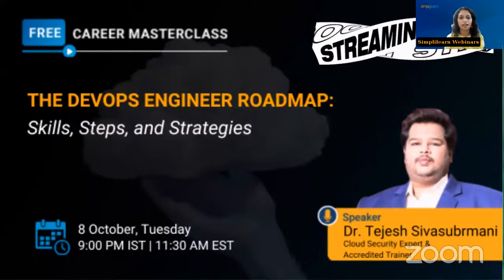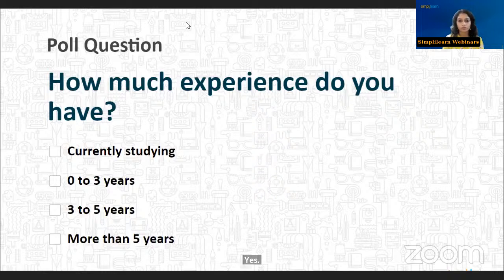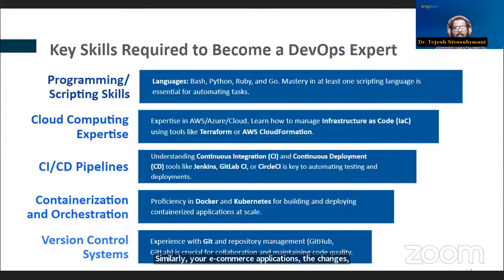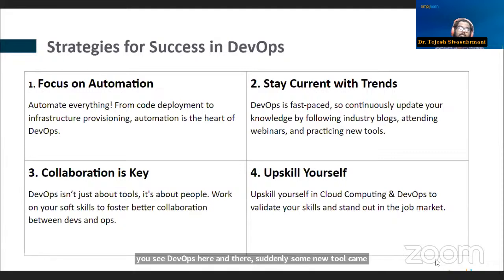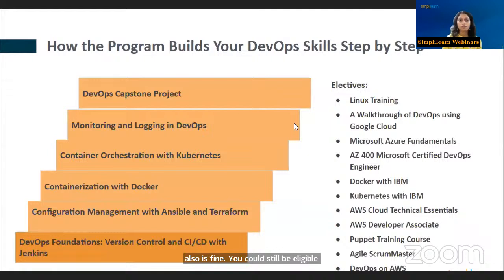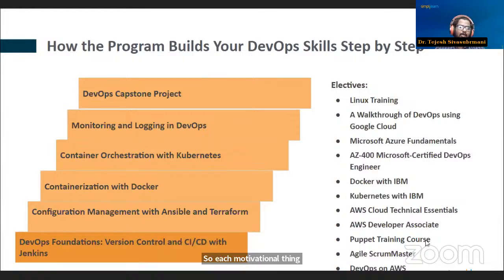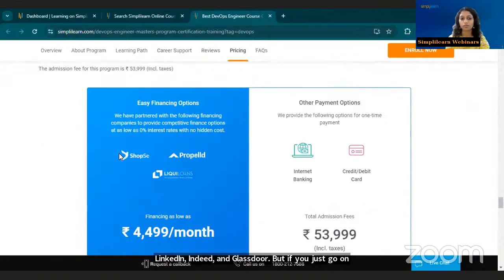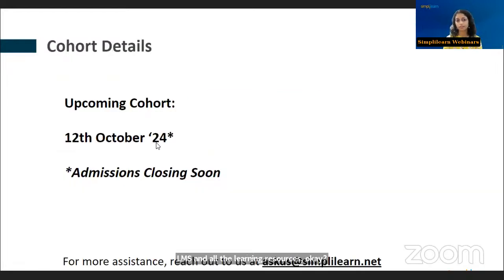🔥DevOps Engineer Roadmap | DevOps Engineer Skills and Tools | DevOps Engineer Course | Simplilearn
Are you looking to become a DevOps Engineer? Join us for a masterclass that will help you discover the next possible route in your career. Learn about the latest industry trends, skills, steps and strategies needed to elevate your career as a DevOps professional.

You will be joined by Dr. Tejesh Sivasubrmani, an industry veteran who will provide the information and insights needed to create a thriving career in DevOps. This masterclass will also give you an inside look at our DevOps Engineer Masters Program.

Industry Expertise

Dr. Tejesh Sivasubrmani will host this session, during which you can also engage in a live Q&A session.

➡️ About DevOps Engineer Masters Program

Begin your DevOps journey with our DevOps Engineer Certification Course, designed to empower you with the essential skills required to succeed in today's rapidly evolving tech landscape. In this DevOps Engineer course, you will master the core principles of DevOps and DevSecOps, fostering collaboration, automation, continuous integration, and deployment.

Key Features:
✅ Powered by Google Cloud Hands-on Labs
✅ Microsoft Learn portal access and an MS-branded certificate
✅ Participate in live virtual classes led by industry experts, hands-on projects, and integrated labs
✅ Access capstone projects in 3 domains
✅ Access to official IBM self-learning content

Skills Covered:
✅ DevOps Methodology
✅ Continuous Integration
✅ Continuous Delivery
✅ Configuration Management
✅ Containerization
✅ DevSecOps
✅ Azure DevOps
✅ Logging and Monitoring
✅ Orchestration
✅ Cloud Platforms

Learning Path:
✅ Learning Path
✅ DevOps Foundations: Version Control and CI/CD with Jenkins
✅ Configuration Management with Ansible and Terraform
✅ Monitoring and Logging in DevOps
✅ DevOps Capstone Project
Electives:
✅ Linux Training
✅ A Walkthrough of DevOps using Google Cloud
✅ Microsoft Azure Fundamentals
✅ Microsoft Certified DevOps Engineer - AZ 400
✅ Docker with IBM
✅ Kubernetes with IBM
✅ AWS Cloud Technical Essentials
✅ EC: AWS Developer Associate
✅ Puppet Training Course
✅ Agile Scrum Master